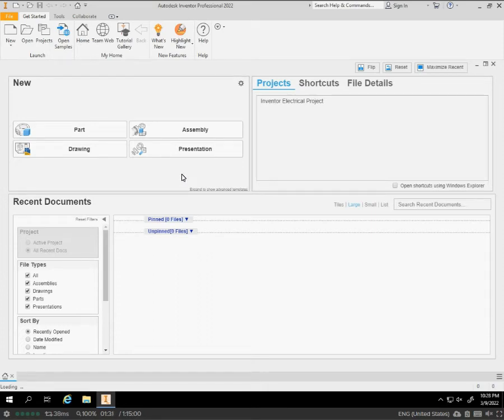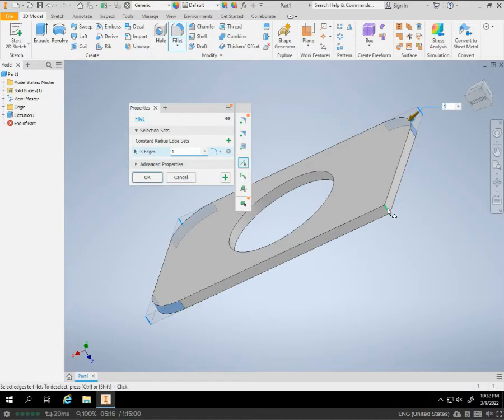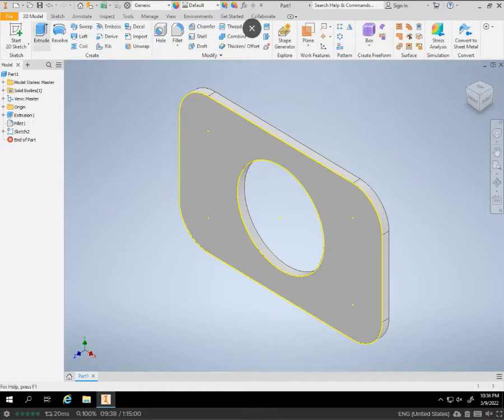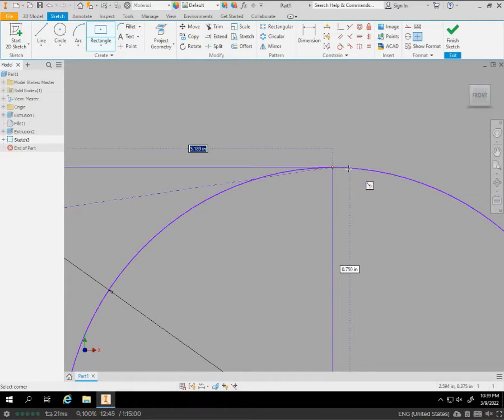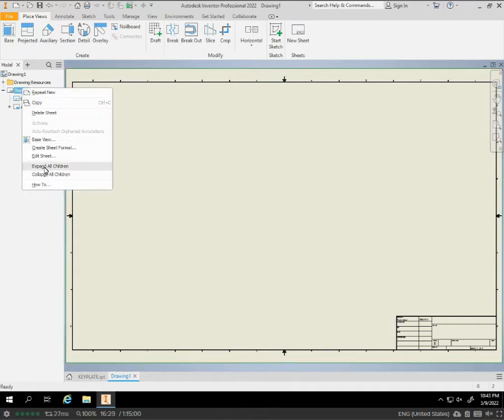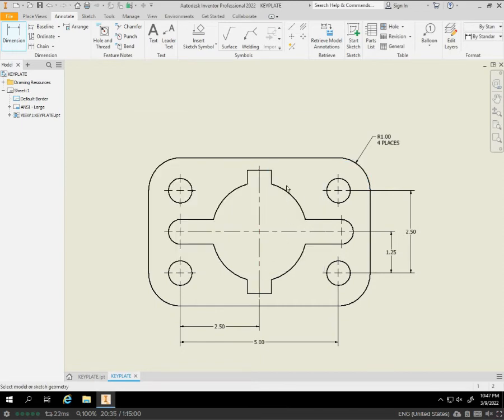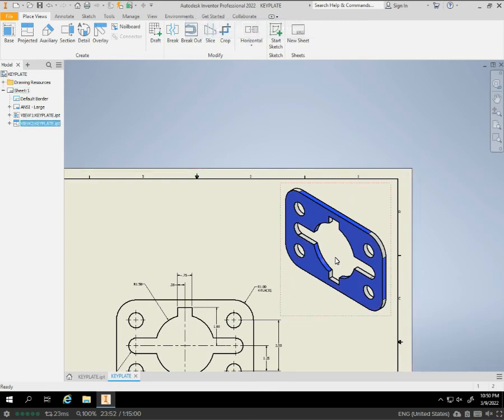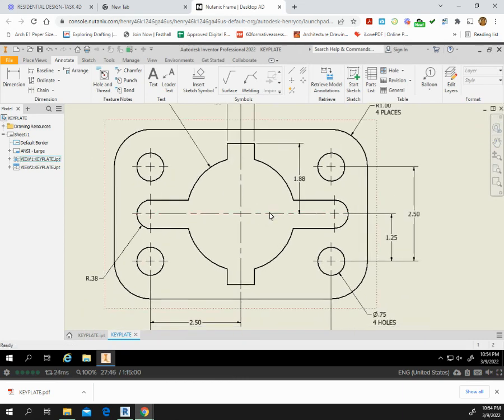KEYPLATE INVENTOR MODEL AND DRAWING